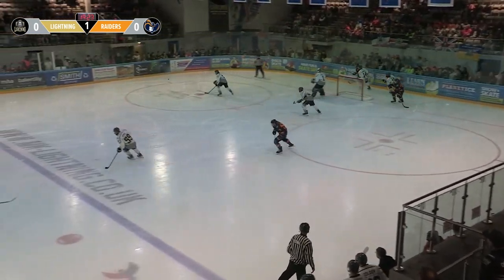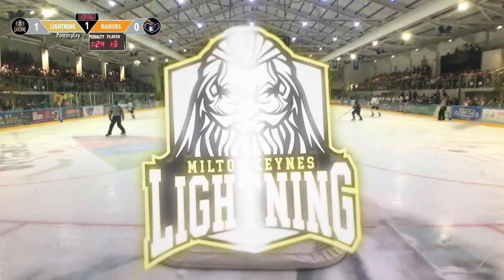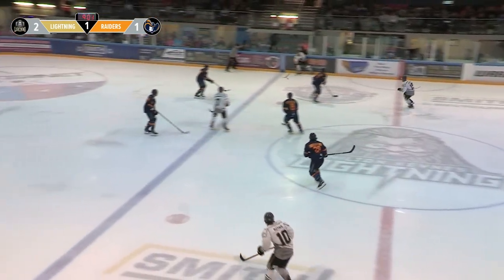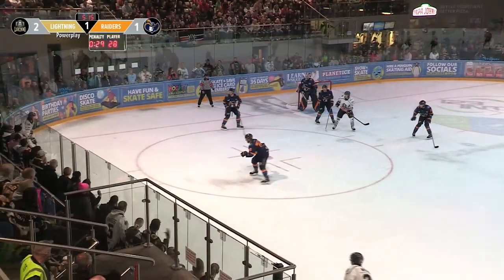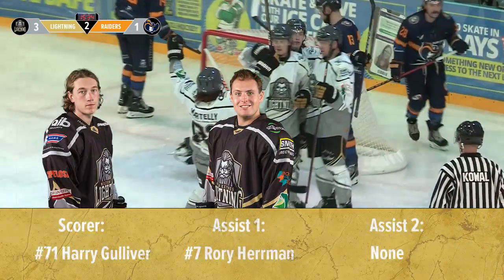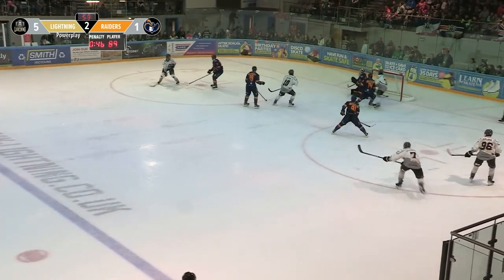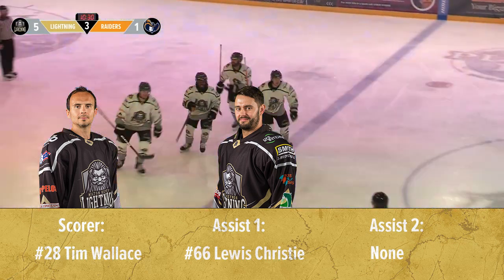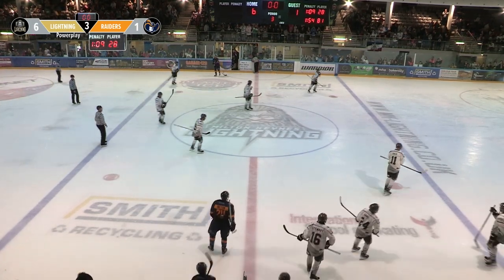MKL v RAIDERS 23 Sep 23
MK Lightning vs radiers 23Sep23